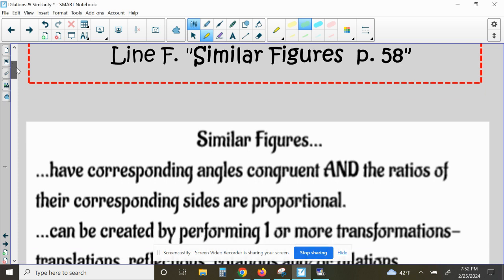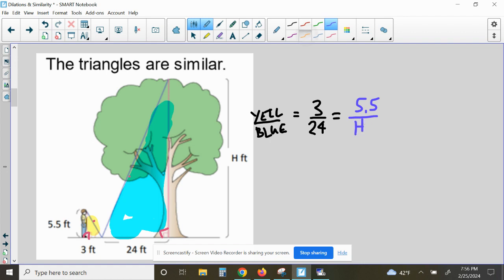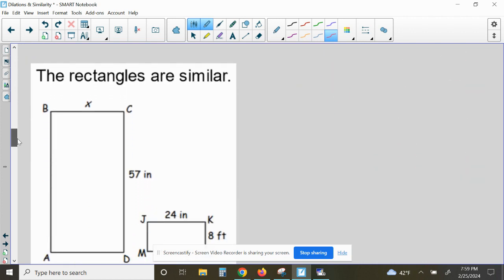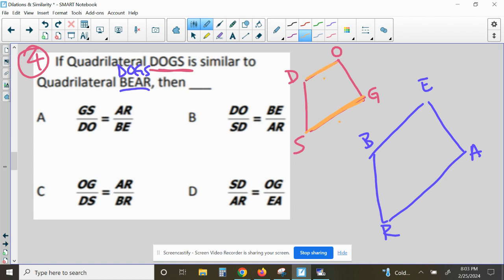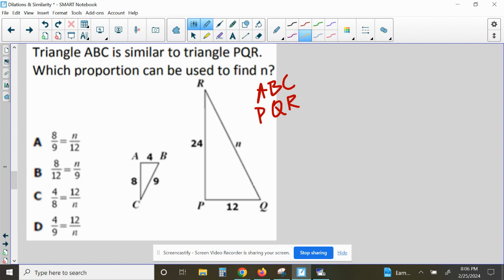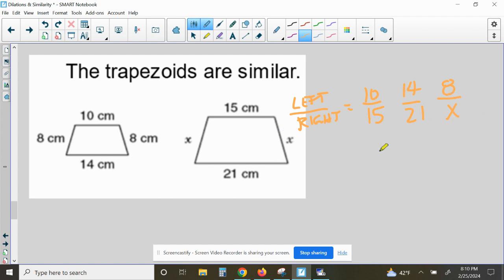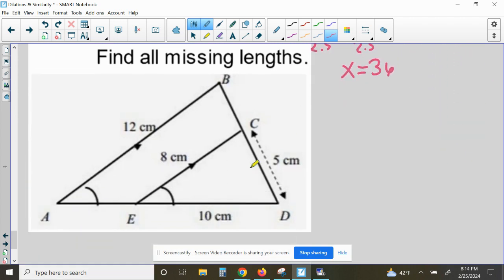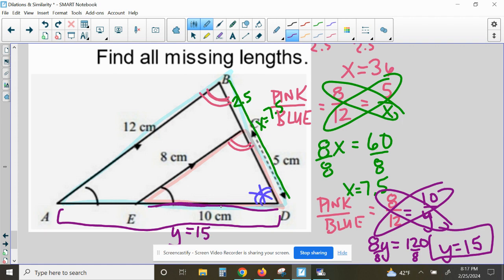Similar Figures Foldable: Feb 25, 2024 8:17 PM